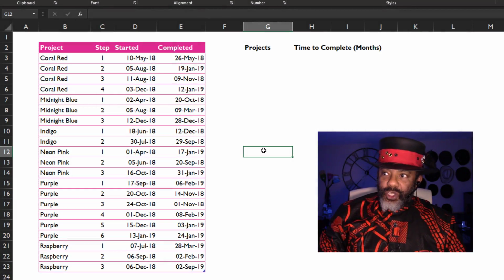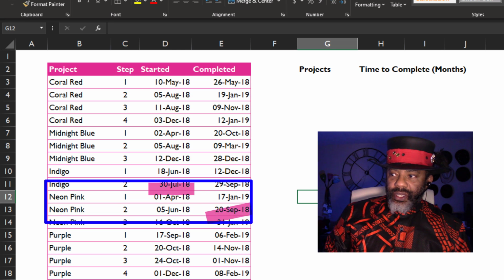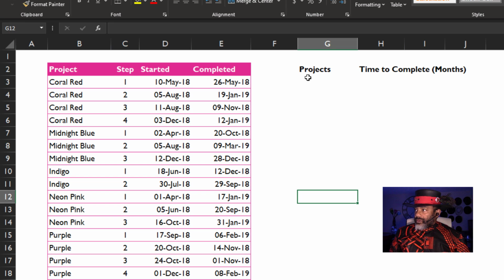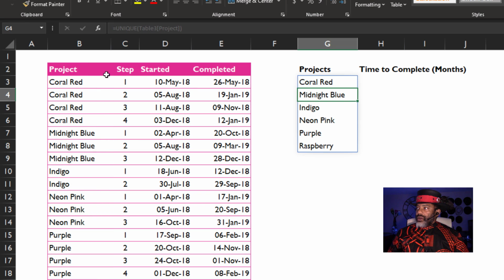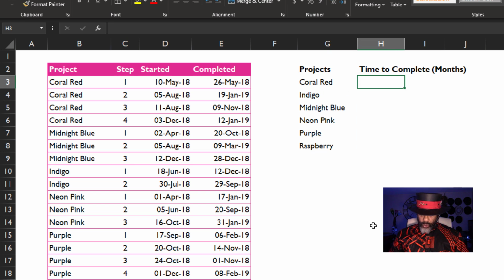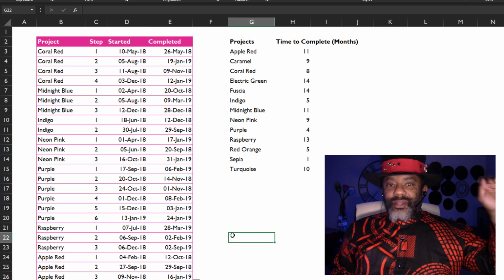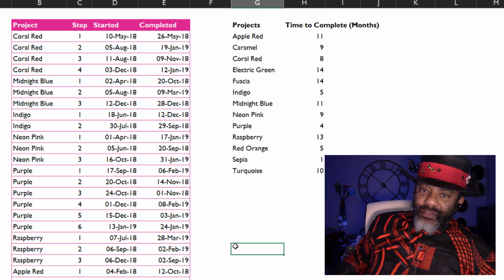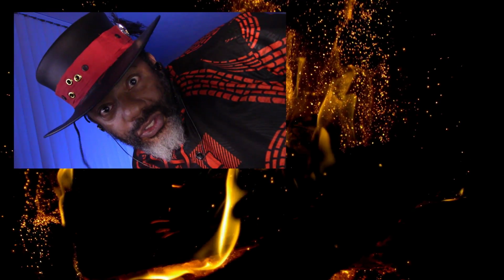DATEDIF & Dynamic Arrays | Calculating the months to complete a project | Don't Rush Edition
How do you calculate the number of months to complete a project? Here are problems:
Problem 1:

This project had 5 steps and each started and finished on different days ...
Step1 12JAN - 19FEB
Step2 15JAN - 19JAN
Step3 30JAN - 27AUG
Step4 5JUL - 15JUL
Step5 1AUG - 11AUG

Problem 2:
A stack of multiple projects with multiple steps.

Solution involves:
Dynamic Arrays
DATEDIF
UNIQUE
MINIFS & MAXIFS